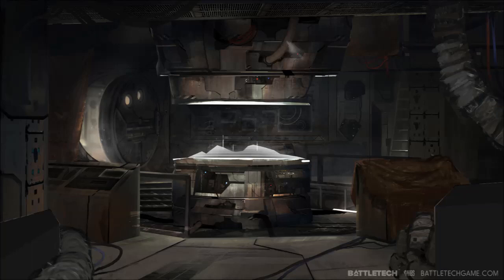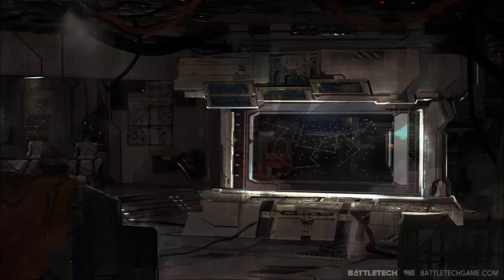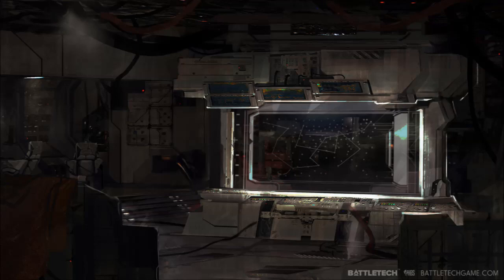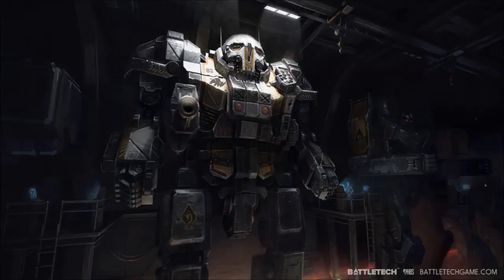HBS Update #25 - Player base detailed with pics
Here is the link to the HBS video showing the early prototype of base navigation, it looks cool.

I will keep updating as things move on with the project.  Have a good one folks.